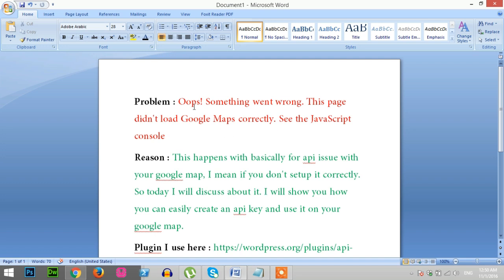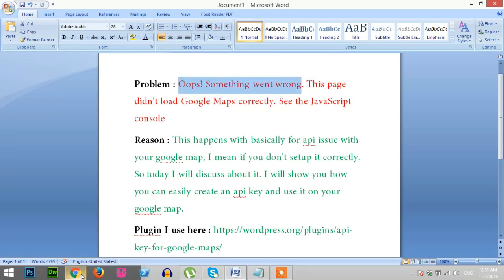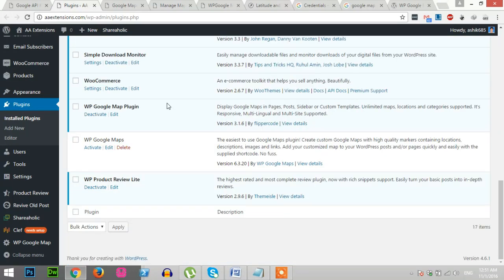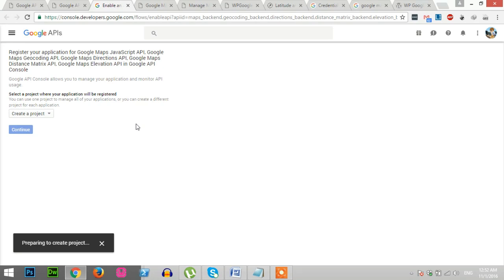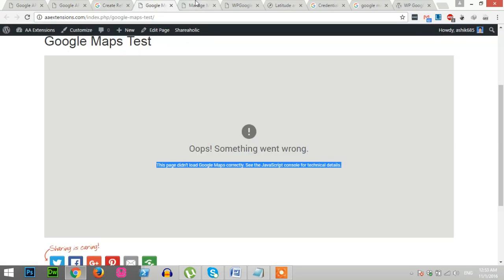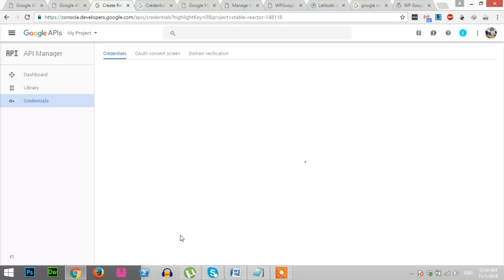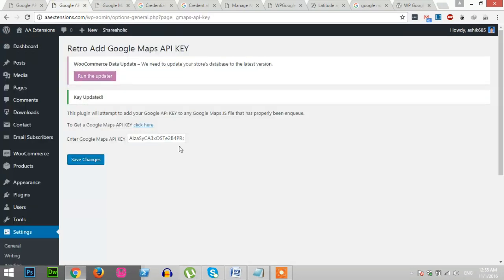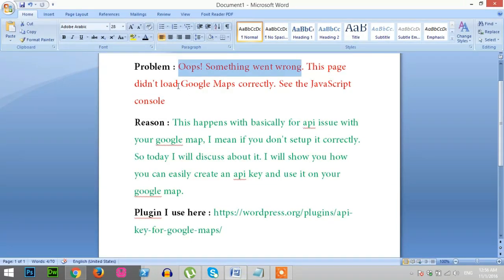Fixing of Oops! Something went wrong. This page didn't load Google Maps correctly in wordpress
Problem :

Oops! Something went wrong. This page didn't load Google Maps correctly. See the JavaScript console

Reason :

This happens with basically for api issue with your google map, I mean if you don't setup it correctly. So today I will discuss about it. I will show you how you can easily create an api key and use it on your google map.